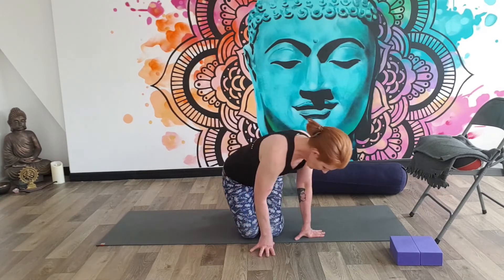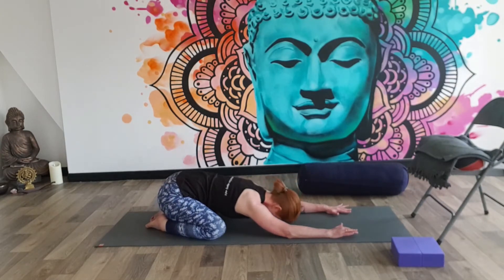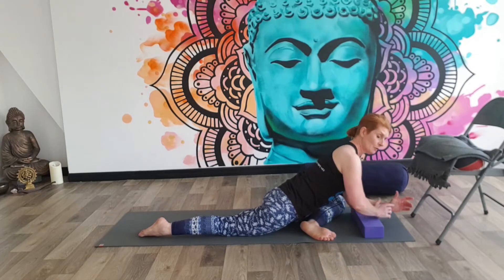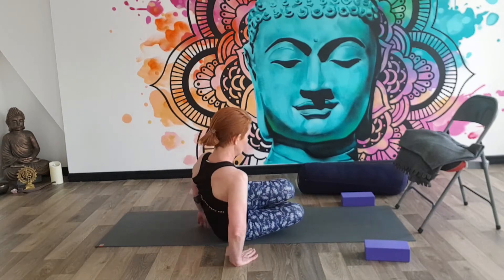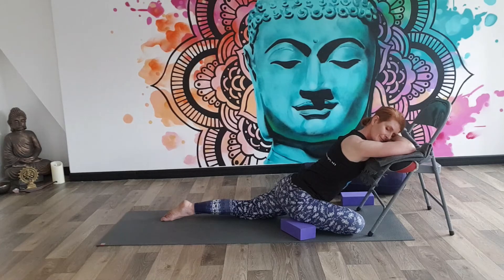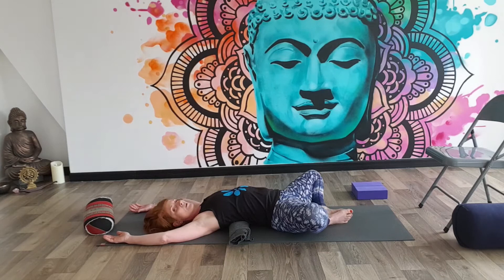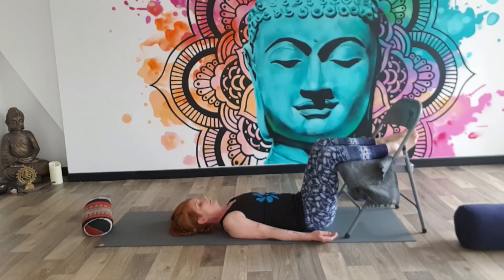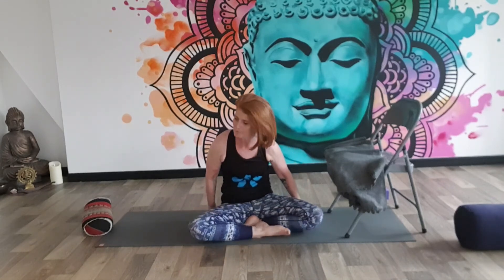Yin yoga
Clare will guide you through this short practice that prepares you beautifully for a great nights sleep or provides the body with a well deserved 'break' during a busy day.